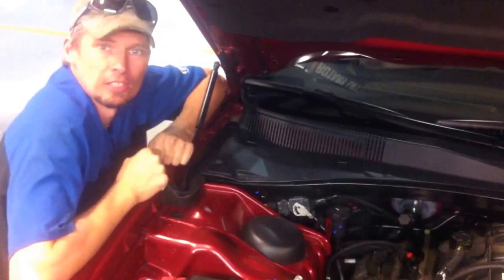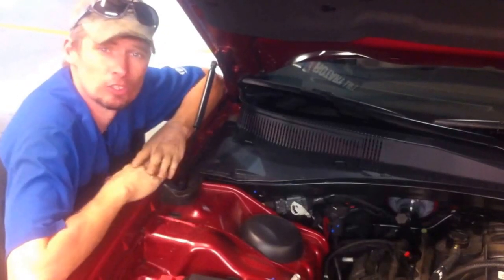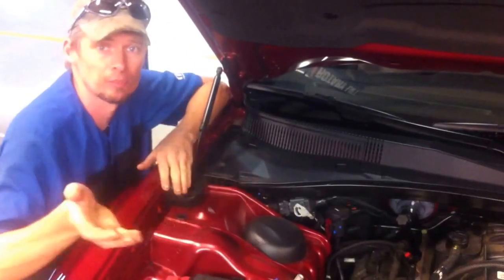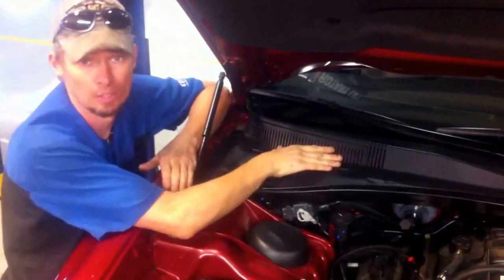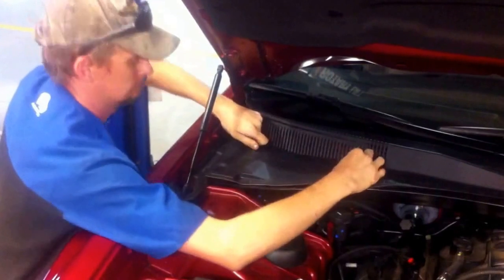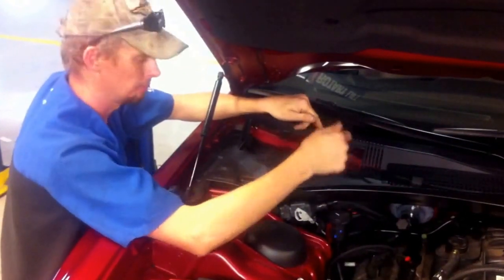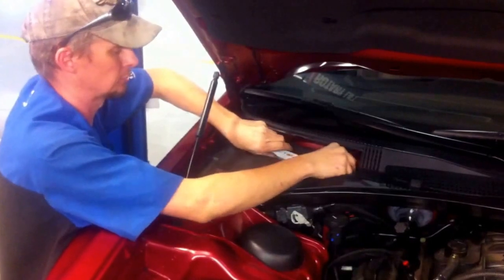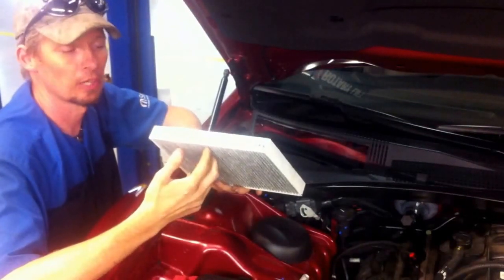2012 Chrysler 300 cabin air filter replacement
(17)